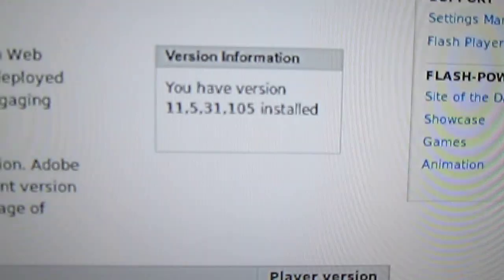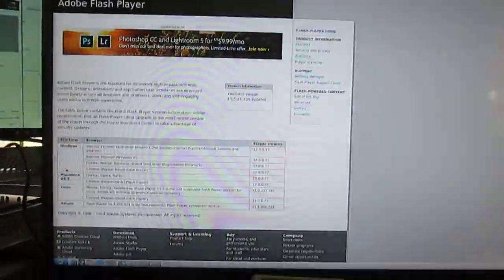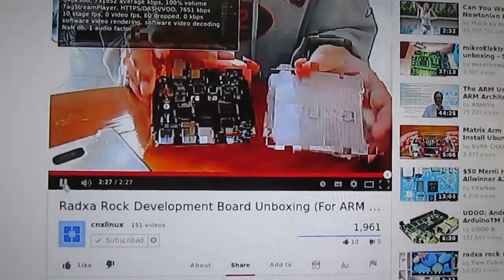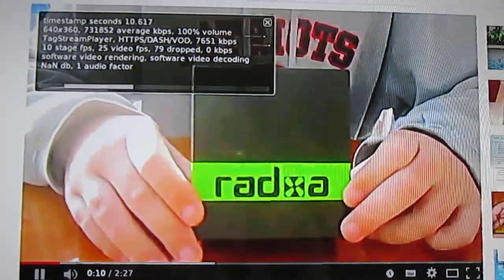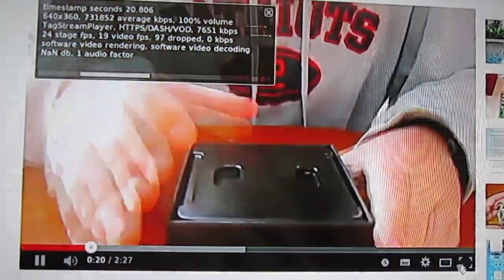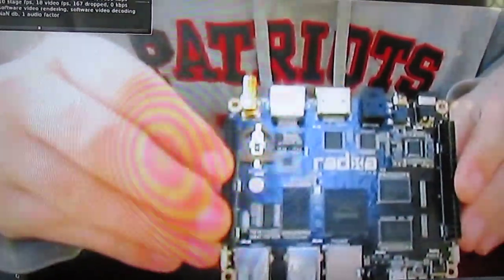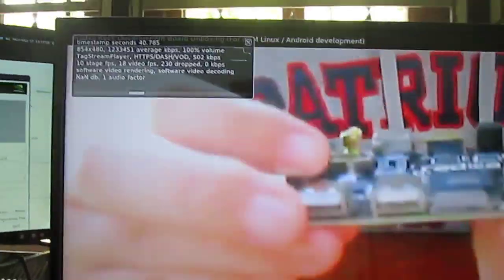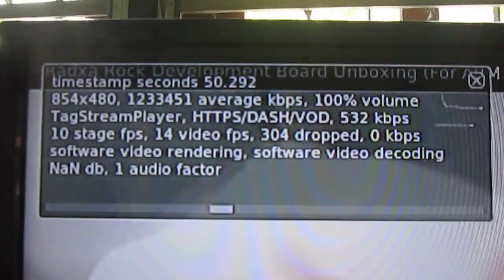Youtube (Pepper Flash Player) on Radxa Rock (ARM Linux)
Video to show a Youtube video played back in Radxa Rock (Rockchip) in Chromium with Google's Pepper flash player.